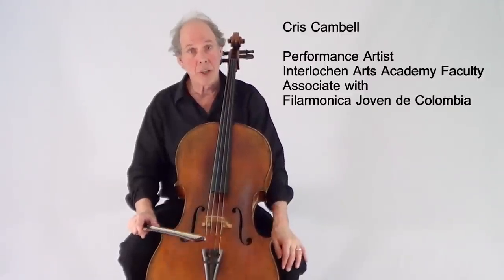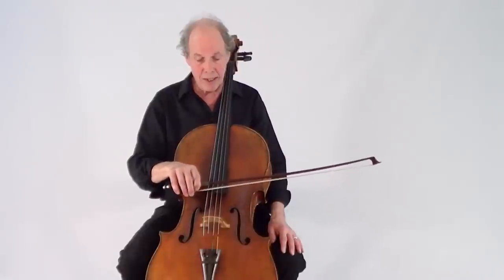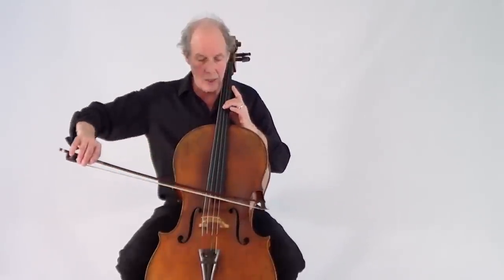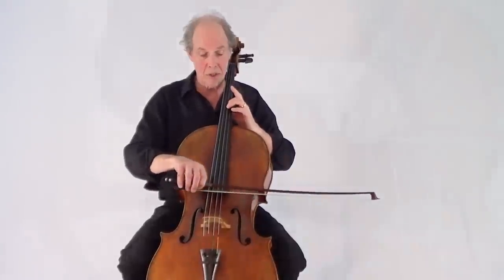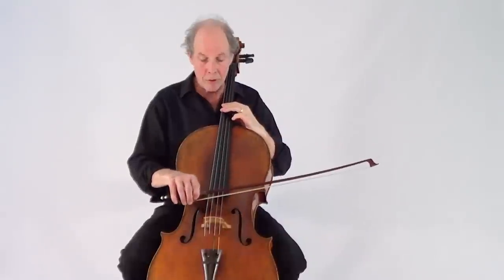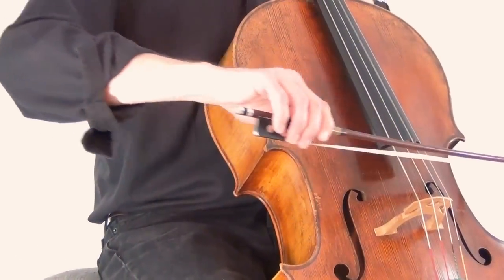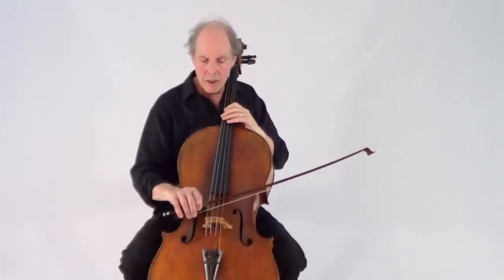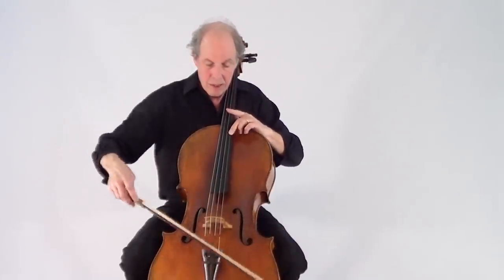Cris Cambell - Tone and Color of the Cello - Strings By Mail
Crispin Campbell, Concert Cellist, Interlochen Arts Academy faculty & Filarmonica Joven de Colombia associate demonstrates use of tone color on the cello, Strings By Mail Demonstration series  "Tone and Color".

Tone and color are key to musical interpretations on any instrument, here Crispin presents the skills necessary for creating a wide variety of colors on the Cello.

Crispin Campbell has taught cello and coached chamber music at Interlochen Arts Academy for over 25 years.  He was co-founder of the Manitou Music Festival, where he served as artistic director for ten years, and is a summer faculty member of Northwestern University's National High School Music Institute. Since 2004, he has been a guest instructor at the Universidad Javeriana in Bogota, Colombia.

Mr. Campbell's musical interests are wide, ranging from the classical cello repertoire to varying styles of jazz, blues, Latin and North American folk music. Recently he has performed two recital tours of Bolivia and the complete Bach Cello Preludes in Minneapolis with TUDance Company. His collaborative performances have involved chamber music with the Interlochen Piano Trio, members of the Fine Arts and Stradivari Quartets, the Raphael Trio, and others.  His improvisational playing is currently with the Neptune Quartet, which appears frequently at music festivals and concert venues such as Kerrytown Concert House (Ann Arbor, MI) and the New Directions Cello Festival (Lawrence University, WI).  He has appeared as a soloist with the Buglisi/Foreman Dance troupe in New York City and as a recitalist in the US and Latin America.